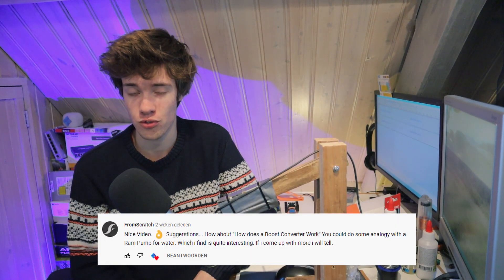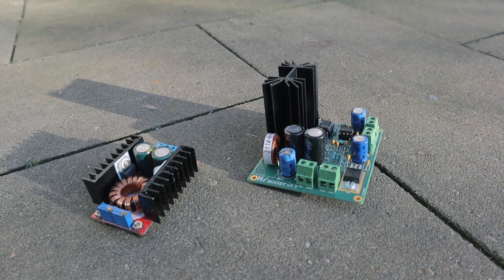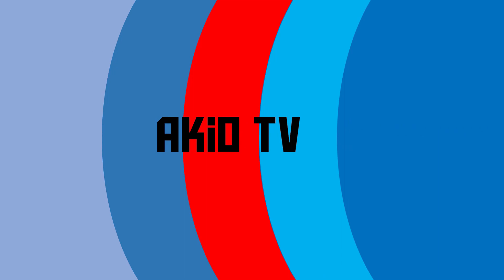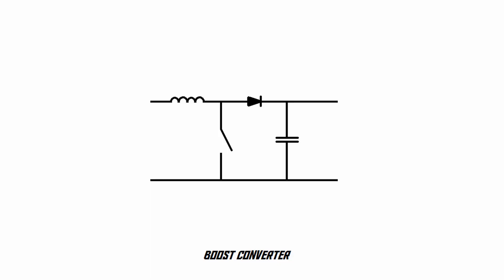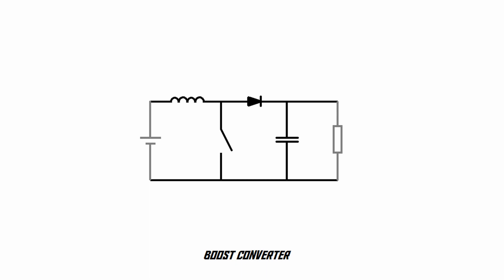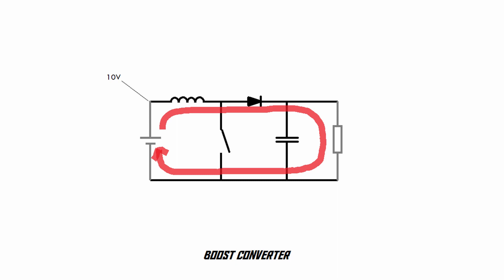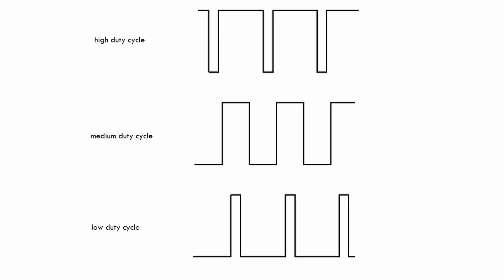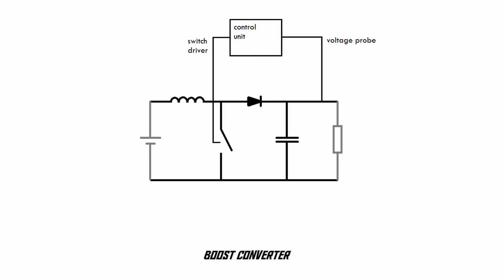What is a boost converter and how does it work?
A while ago a viewer suggested a video on boost converters. Here you go!